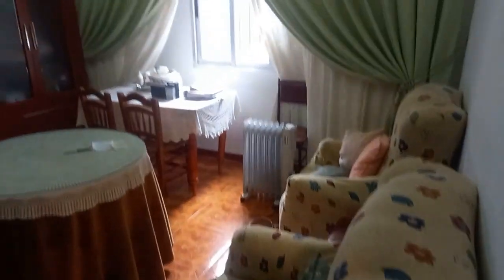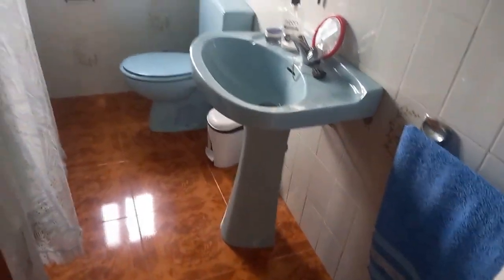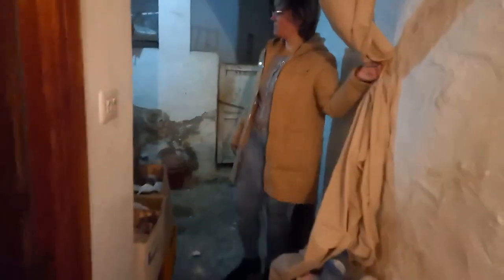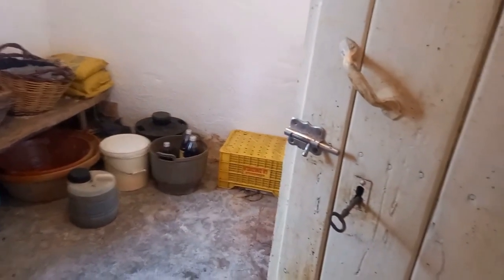Under 80K Move into 5 Bed + Garage + extra space Property for sale in Spain inland Andalucia TH4799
This well presented spacious 5 bedroom Townhouse with a large garage is situated in Hortichuela close to the popular and historical city of Alcala la Real in the south of Jaen province in Andalucia, Spain. Boasting a generous 588m2 plot, a patio, lots of storage, a garden and with dramatic views over the wonderful Andalucian countryside. Being sold part furnished this large 368m2 build home, in the warm sunshine of southern Spain, is ready to move into. Located in an elevated position on a quiet road with your large private garage to the right of the property you enter the townhouse into a tiled hallway with a lounge to the right and a ground floor double bedroom, ahead is a fully tiled bathroom, a separate dining room and to the left is your fully fitted kitchen. Stairs take you up to the first floor corridor from where you have a further 4 double bedrooms and a smaller room which could be a shower or dressing room or kept for storage. Steps from the kitchen lead down to the lower ground floor where you have many storage rooms including one with a fireplace and a kitchen area, from this level you also have access out into your gardens areas with those wonderful countryside views. This already spacious townhouse has an entire lower ground level that could be converted into more living and entertainment spaces, good outside garden areas, a large garage, countryside views and ready to move into offers wonderful value for money.